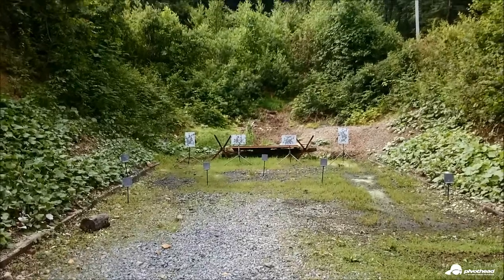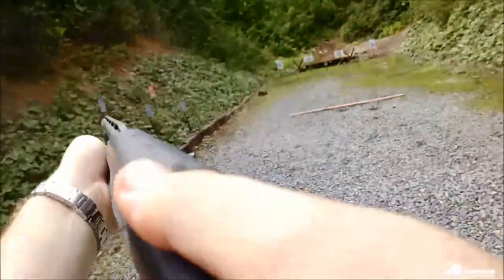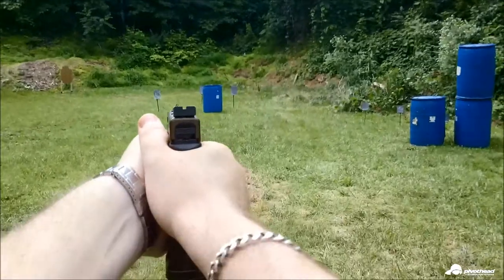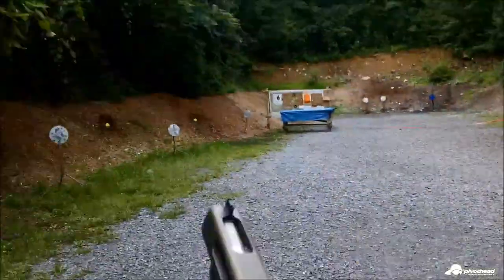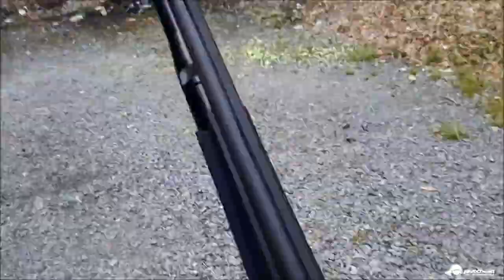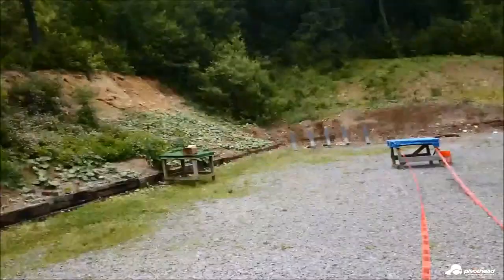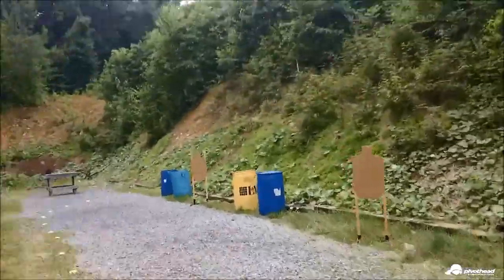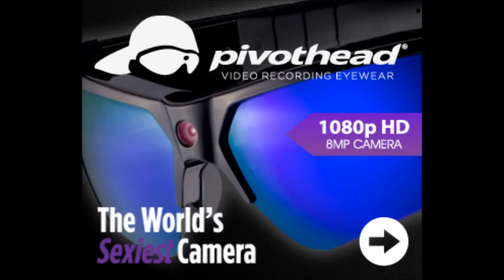Pivothead Pro - Topton 2 gun June 2013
to see all the Pivothead video recording models